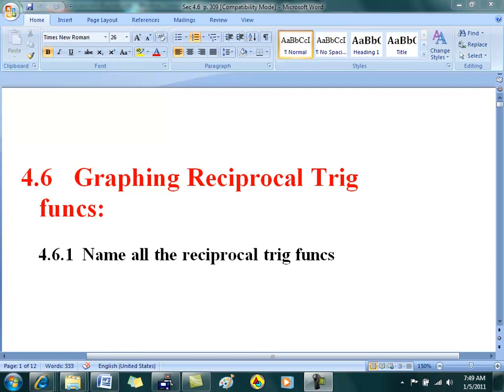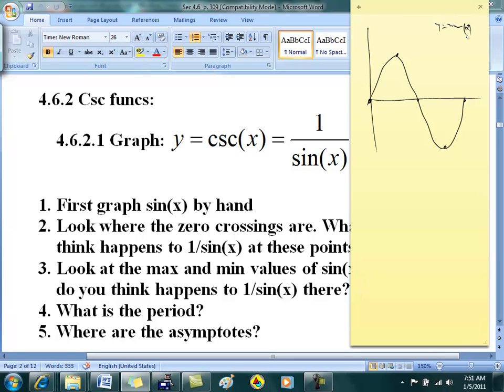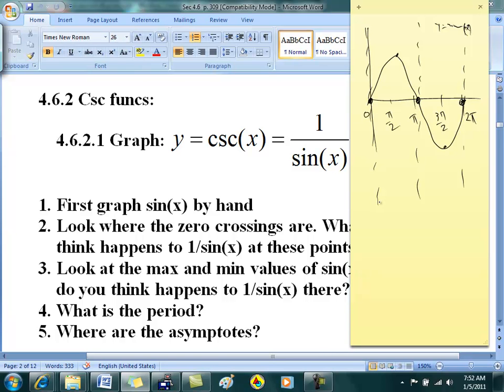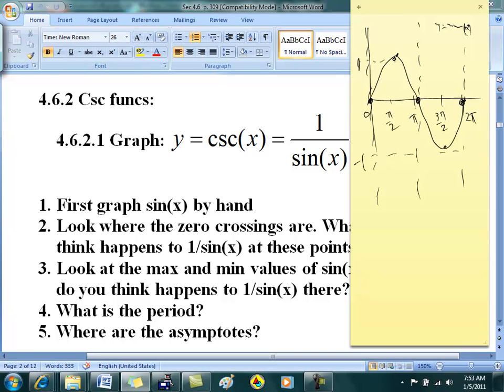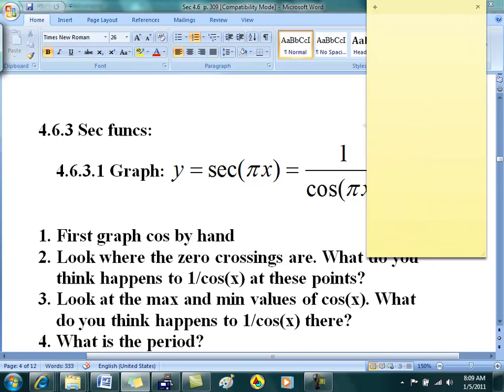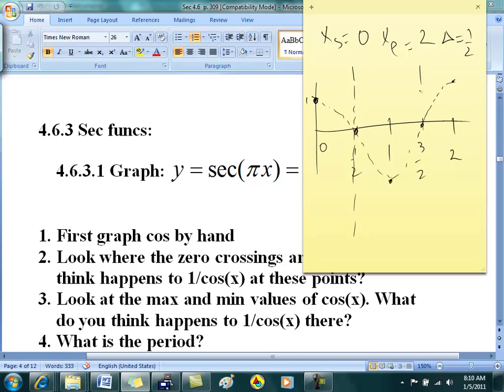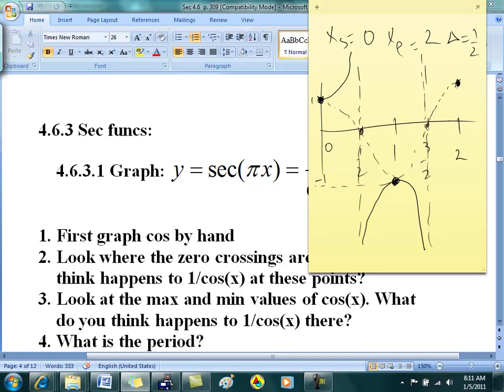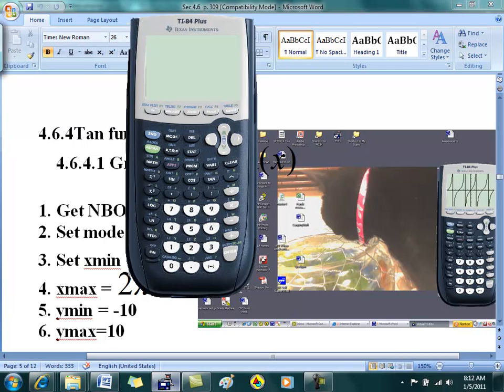4.6 part 1 of 4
Graphing csc, sec, tan , cot